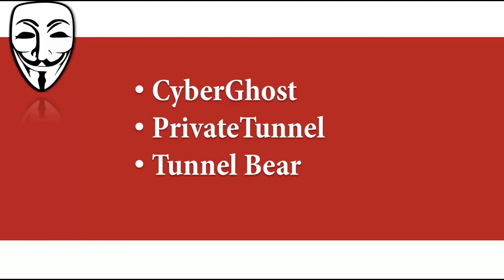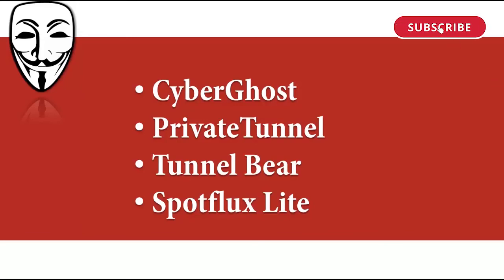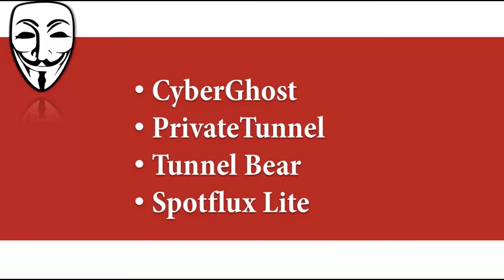15 VPN Tools"Testing Tools"